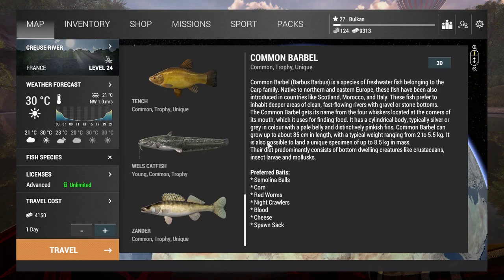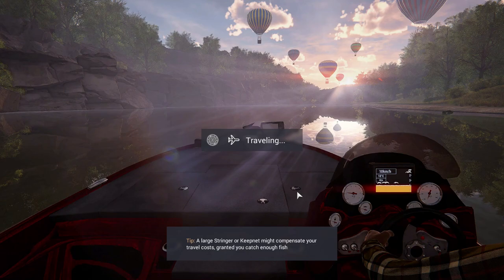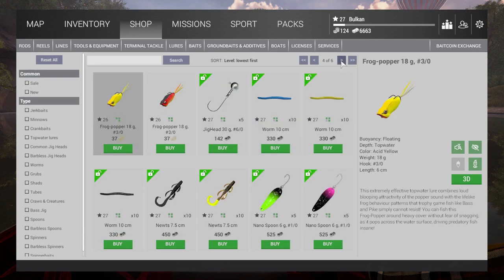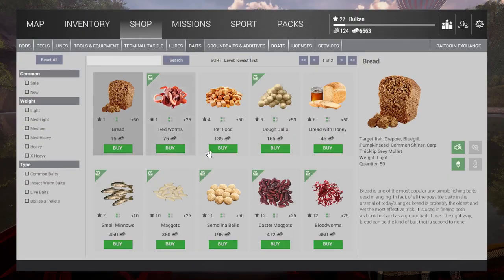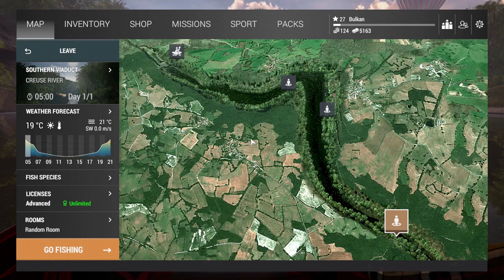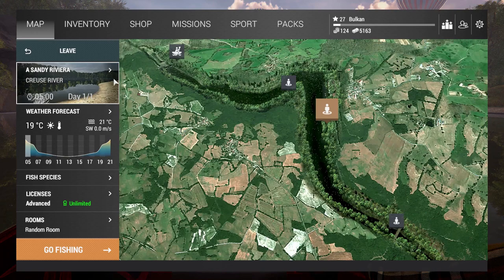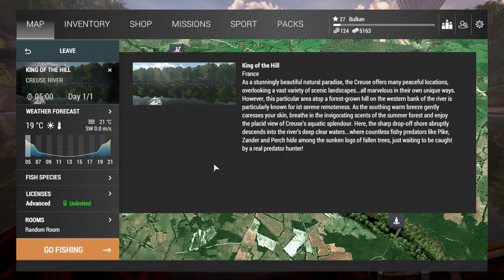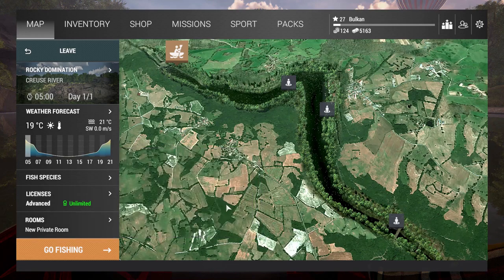The Fisherman Beta Ep. 05– first look at the new location Creuse River, France.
Playing the Fisherman Beta and checking out Creuse River, France. I did some fishing and briefly went trough all four spawn spots. It looks good with plenty of fish. The more notable fish I got was Unique Bream, Trophy Barbel and Trophy Zander. I am excited to play little more on this new place and see what else I can catch. Cheers and take care.